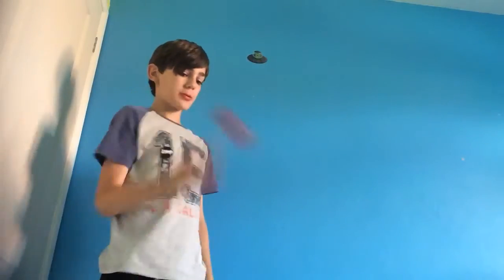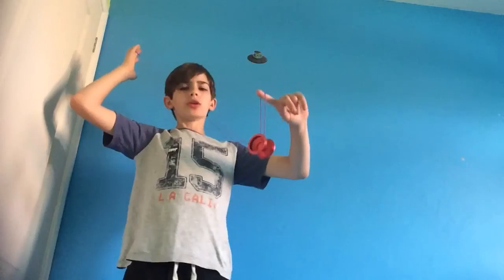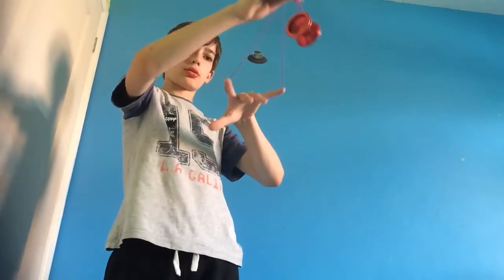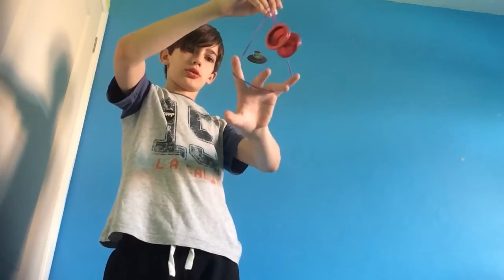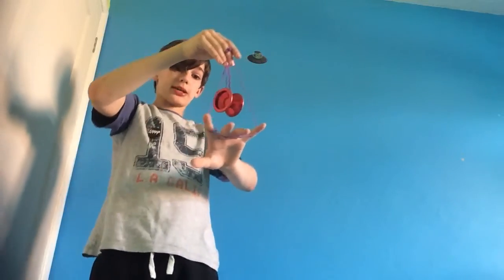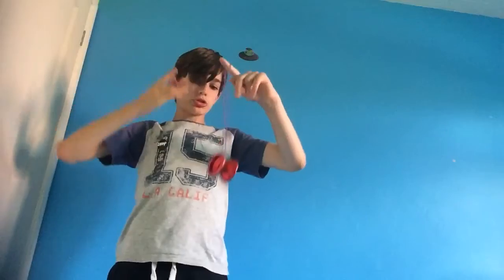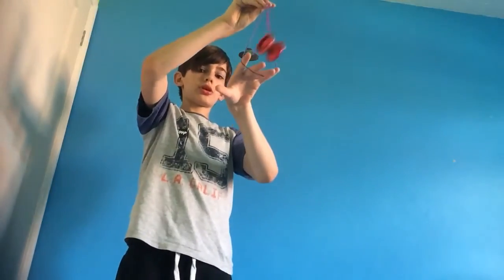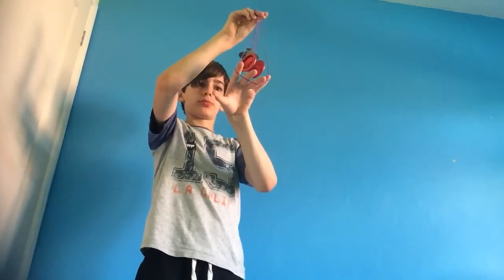Double bind the baby | custom Yoyo tutorial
This was a custom trick I made up - the double bind the baby. Enjoy!
See ya!

Info:
Yoyo used - magic yoyo - oveT5rd
Trick type - picture trick - 1A
Difficulty - intermediate